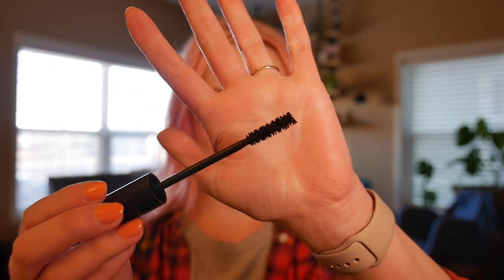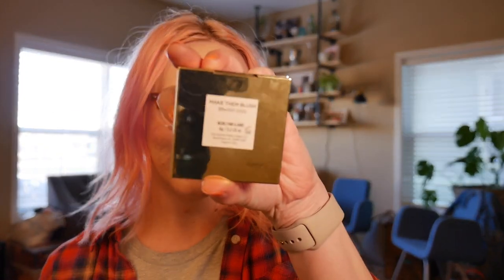MONTHLY FAVORITES & SUBSCRIPTION RECAP - March 2018 | Pink Hair Don't Care!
Hey guys! Sorry I've been so inconsistent lately, trying to get back on track! Enjoy the video! I;d love to hear about your favorites!!!